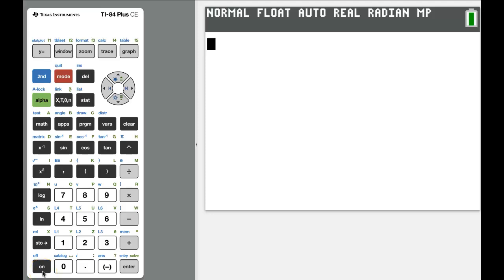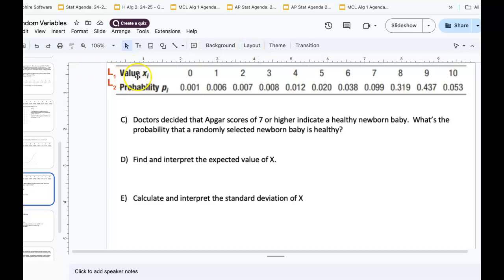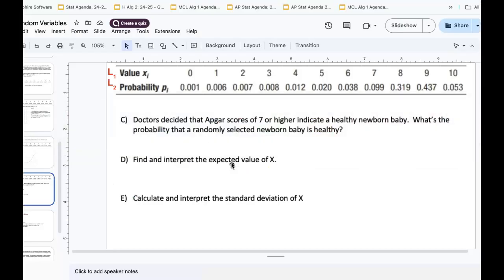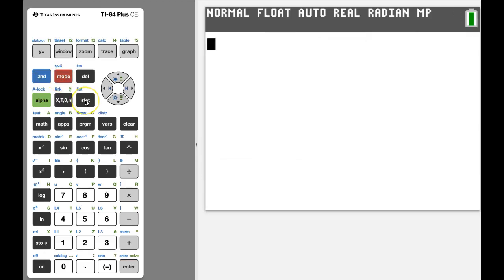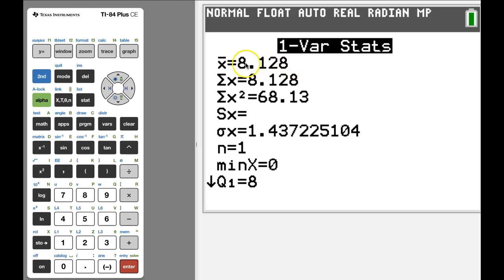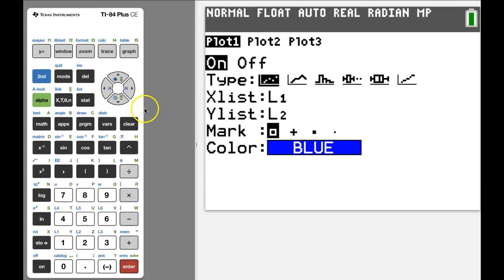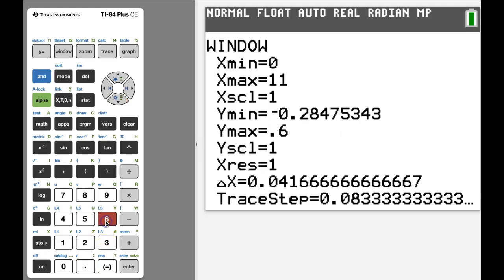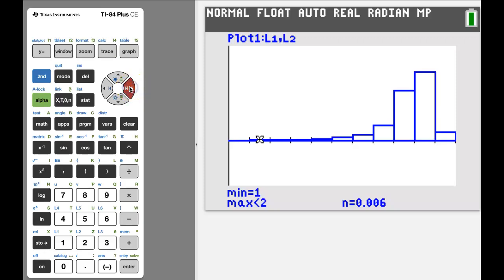Calculator Discrete Random Variables